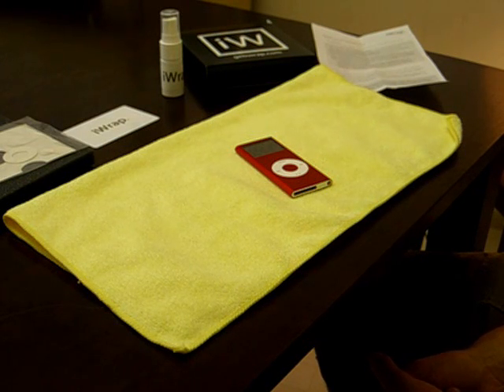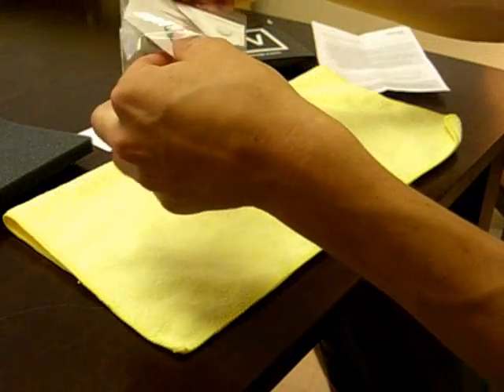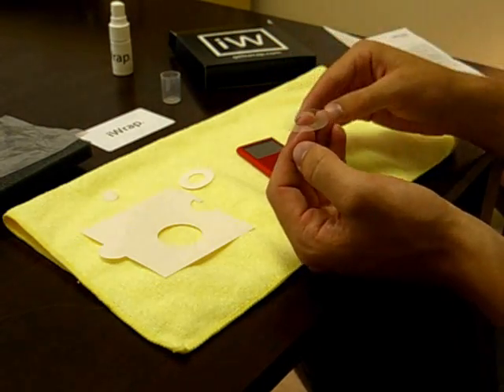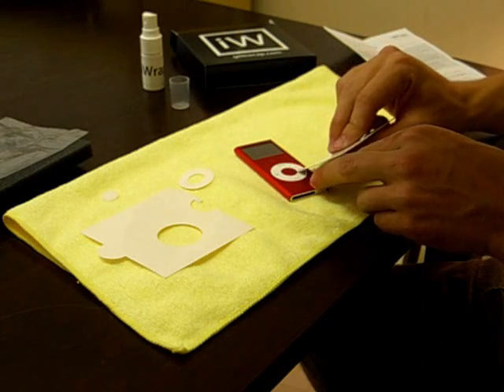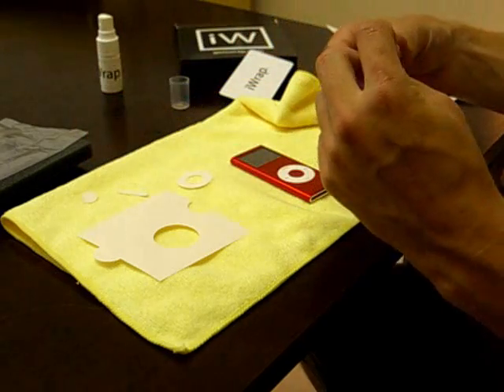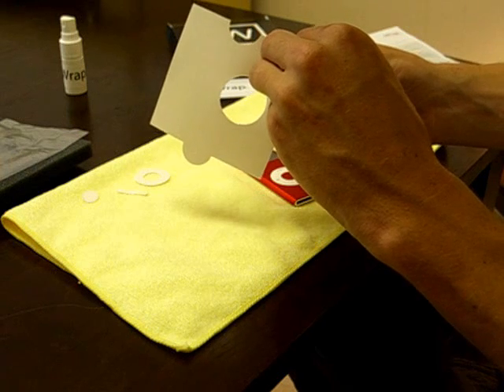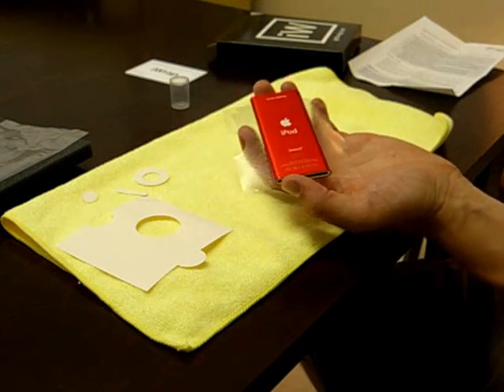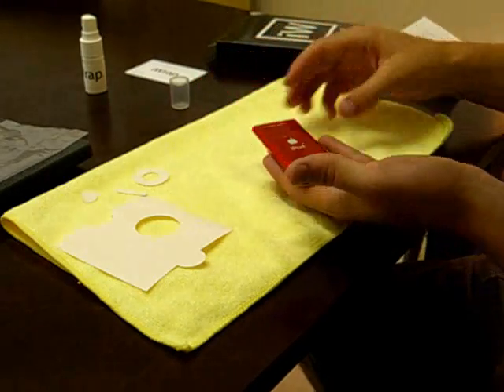iWrap Application Instructions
Steve expertly demonstrates the proper application of iWrap.